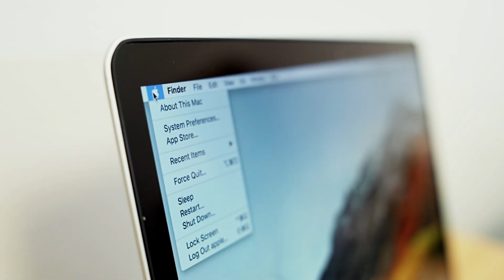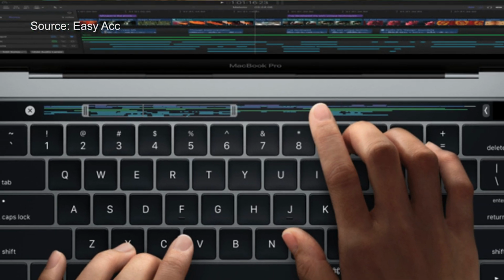Buying a Refurbished Macbook Pro or Air? Watch this first!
Thinking about buying a refurbished Macbook Pro? This video can help!

Techable.com Apple Buying Guide. What to look for when buying an Apple Macbook Pro refurbished.

Buying a refurbished Macbook is a huge decision and one that shouldn't be done lightly. We provide everything you need to know.

Select from 100s of Macbook Pro, Air, iPad, and iPhone on Techable.com Techable provides an Apple Serial Number Decoder, Pricing guide, and full Mac spec details.